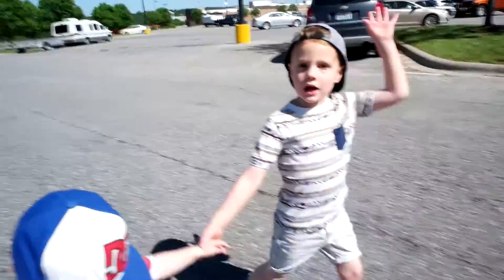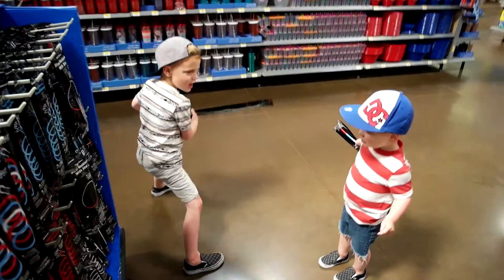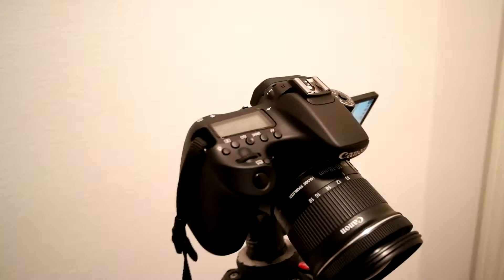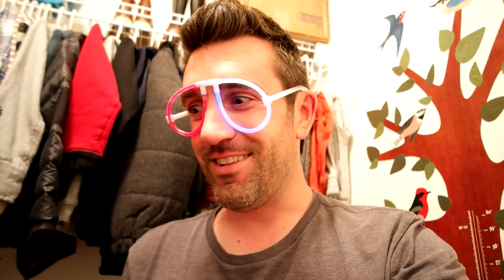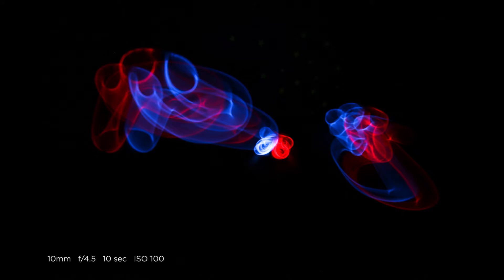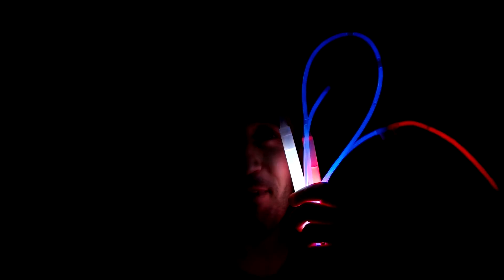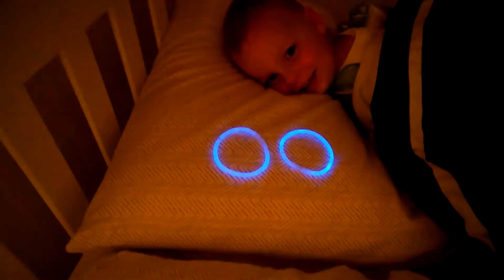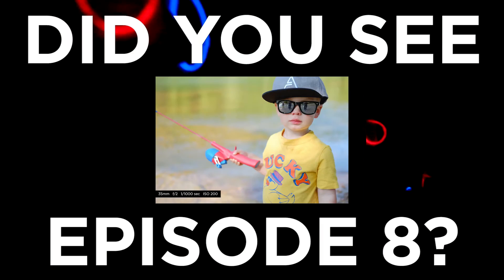Light Painting Photography Tutorial for Beginners - Shoot from the Hip (Ep #9)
Have you ever ran through a field in the middle of the night, glowsticks in hand, trying to paint the night sky? The crickets and owls must've thought I was crazy, but hey, the end result was awesome!

Light painting is a fun technique where you can paint abstract designs, shapes and words at night (or in a dark room) with anything that glows.

Also, I want to personally thank those of you who leave a like or a comment each week. It means the world to me. Happy clicking!